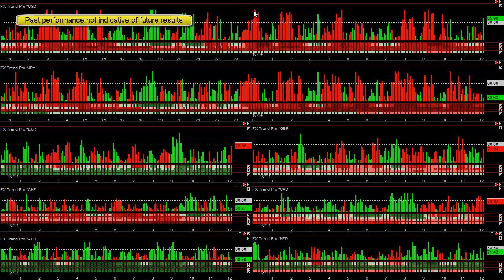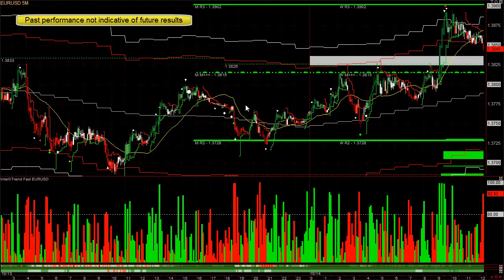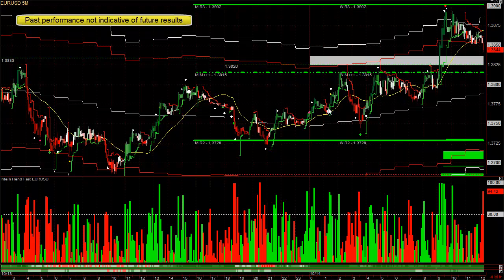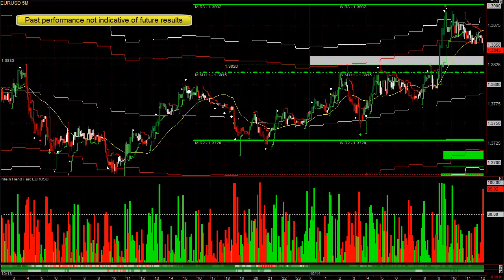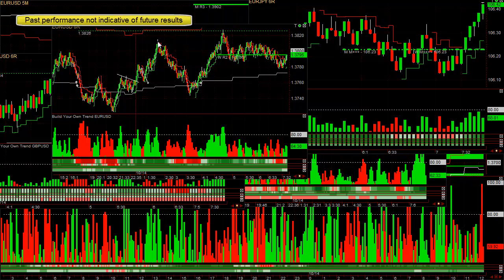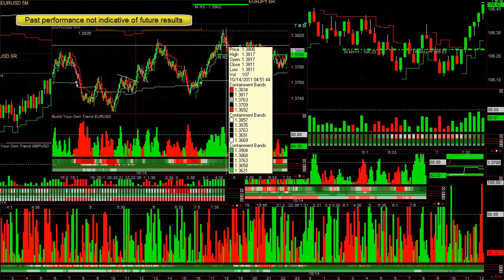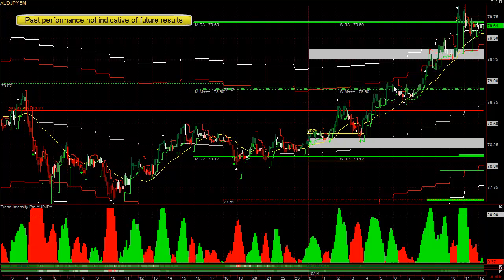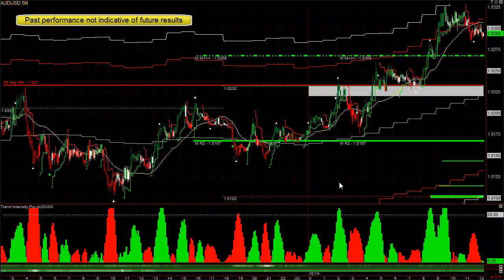Forex Trading Systems October 14,2011